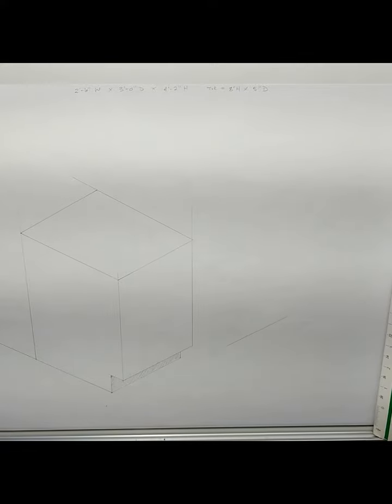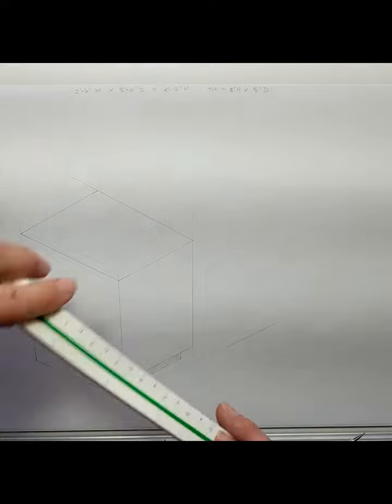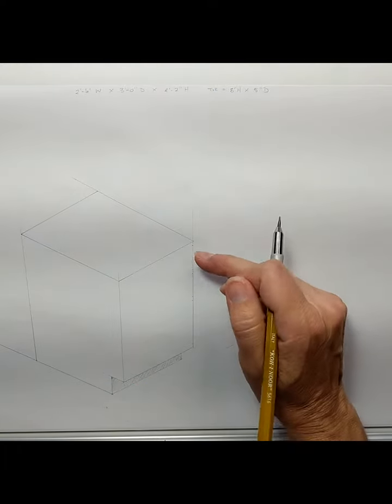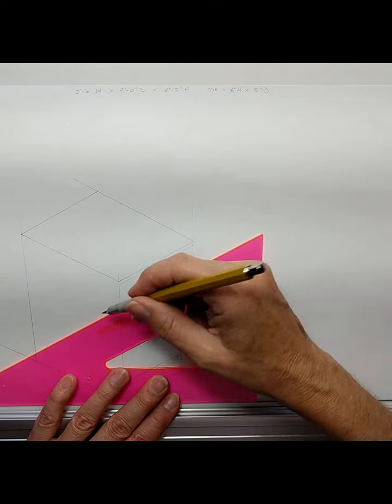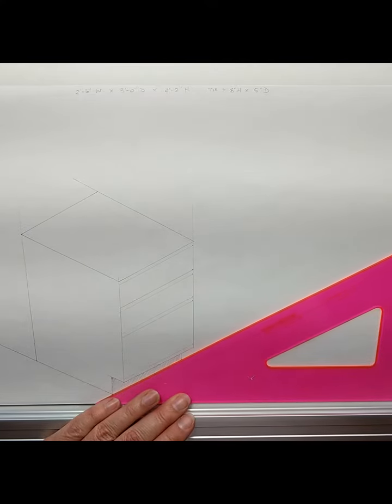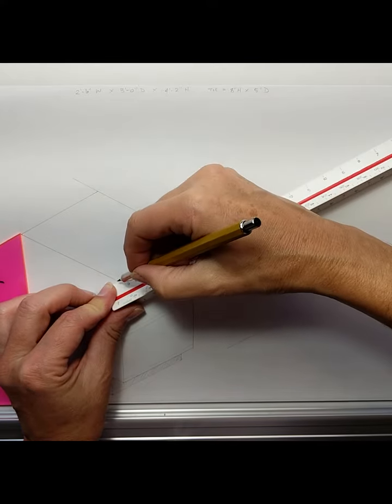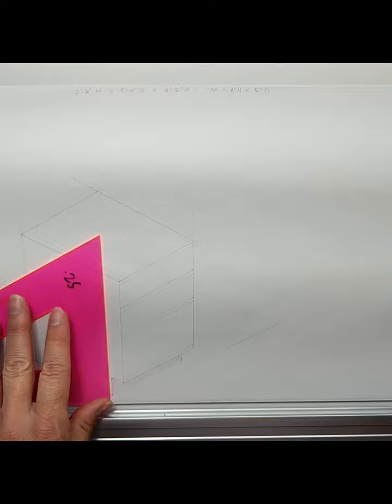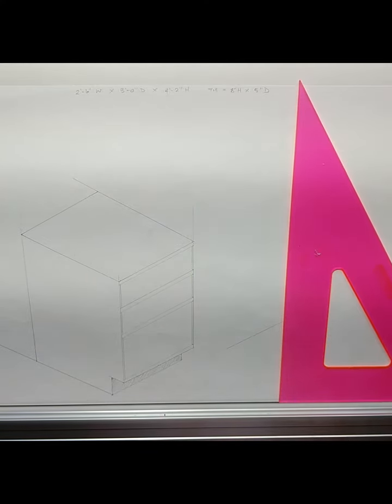TUTORIAL ISO CABINET 2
PPCC IND-111 Manual Drafting for Interiors
Tutorial: Classwork - Isometric drawing of a drawer unit, part 2